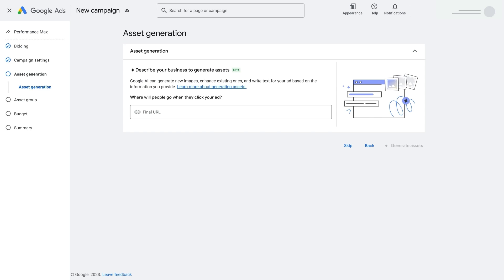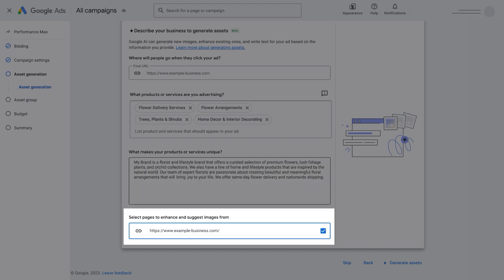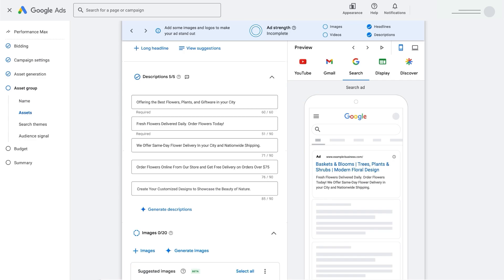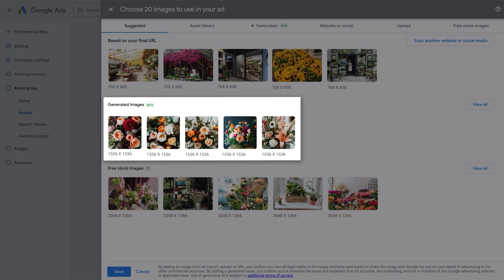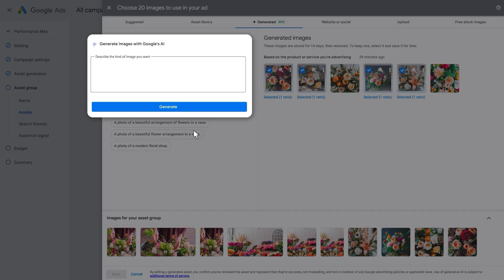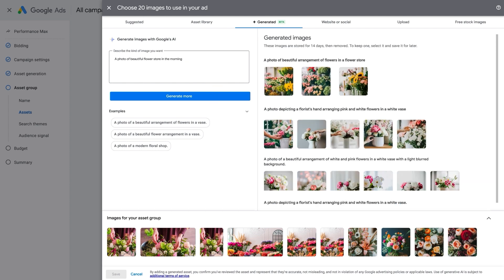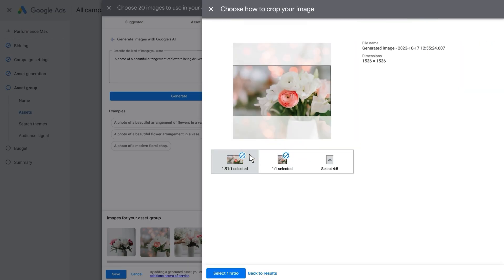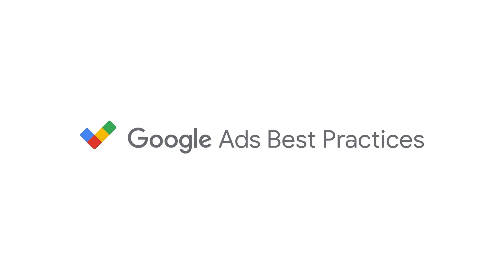Google Ads Tutorials: Generative AI-powered asset generation in Performance Max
Generative AI in Performance Max lets you generate new assets, including text and images, in just a few clicks. In this tutorial, you'll learn how to partner with AI and provide information about your business and its products and services to generate brand new assets that are unique to your business.